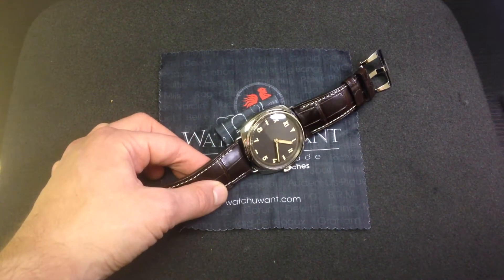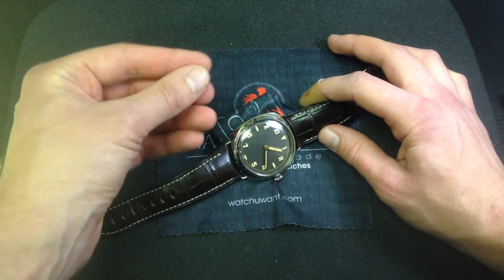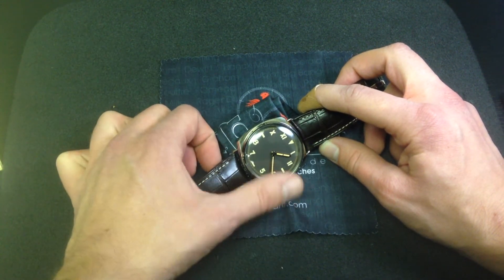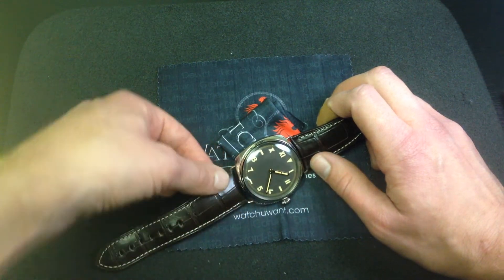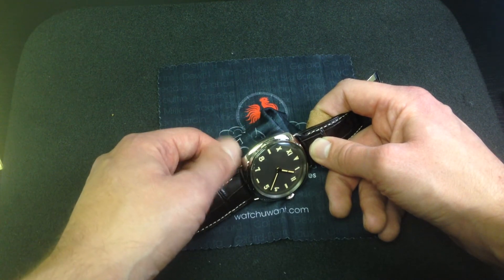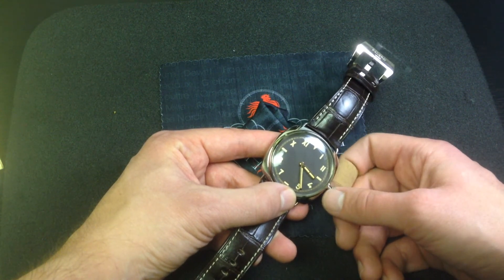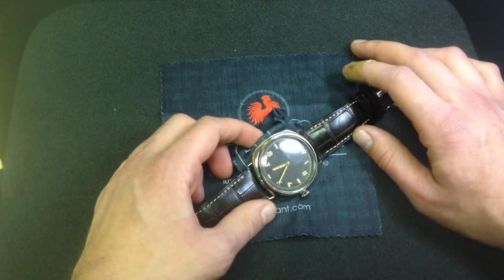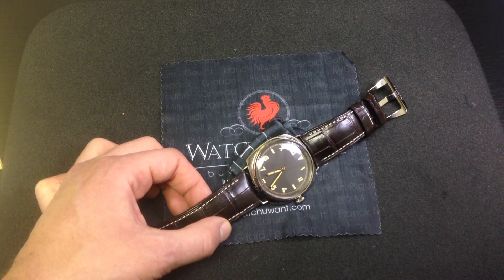Panerai Radiomir 3 Days Oro Bianco PAM00376 Luxury Watch Review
The Panerai Radiomir 3 Days Oro Bianco - one of only 501 produced in 2011 - combines the best of both worlds. Owners get all of the style and vintage vibe of the classic Panerai model "3646" that spawned the combat dive watch in the 930s. But the PAM 376 also boasts the refinement, modern technology, and luxurious finish that contemporary luxury watch buyers demand.

The star of the show is a Panerai "California" dial of the type used by Officine Panerai and its corporate patron saint, Rolex, during the 1930s. This iteration of the classic "Roman top/Arabic bottom" sandwich dial includes simulated aged radium. Just as vintage Panerai dive watches assume a tanned and weathered patina as their dials age, the PAM 376 Oro Bianco features browned and faded dial features. Unlike the vintage references, the PAM 376 still features functional lume, and this watch glows like a torch at night.

Other vintage elements add to the appeal of this charismatic Panerai. The tobacco-colored dial recalls the famous "tropical" effect that takes hold of older watches as their dials age. The brownish-red tone is warm and endearing to the eye; matching rose gold hands are the perfect complement.

And those rose gold hands give up the game; this a luxury watch, not a rough-hewn antique implement for bilge-crawling grunts in cammo. An exquisite 47mm case in polished 18-karat while gold looks the part of tool-watch steel, but its fine qualities are a like a secret kept between the owner and his watch; only the heft of the PAM 376 gives up its game.

On the reverse, a sapphire case back reveals the gorgeous Panerai caliber P.3000 movement. Its free-sprung balance, dual-anchored balance bridge, and 3-day power reserve are miles removed from the crude pocket watch movements employed in the old Panerai 3646 models. Add fine finishing and an hour hand that moves independent of the minutes for quick travel adjustments, and the result is a luxury watch power plant befitting a premium product and a  rare limited edition.

This Panerai Radiomir 3 Day Oro Bianco PAM 376 is available from thewatchbox.com in outstanding condition with full factory boxes, technical manuals, 2011 model year Special Edition accessories, and documents of provenance. All equipment that would have been included at the Panerai boutique is included with this rare and exquisite Panerai Radiomir. Video and content by Tim Mosso.